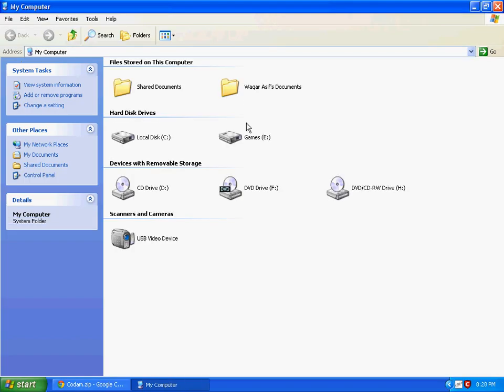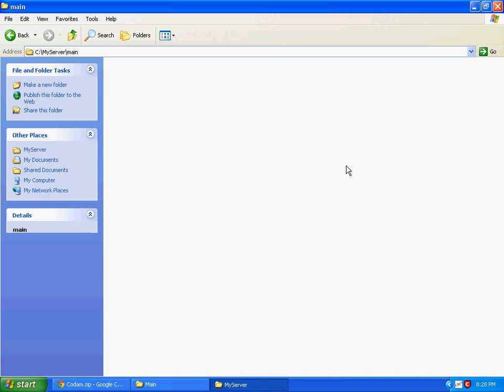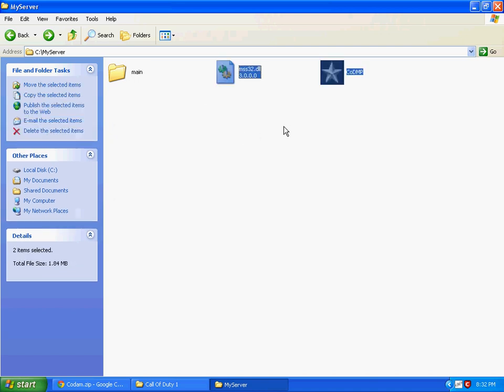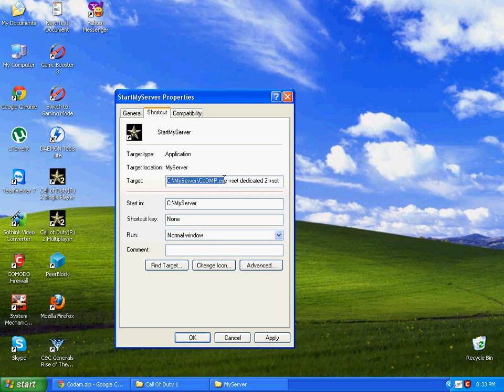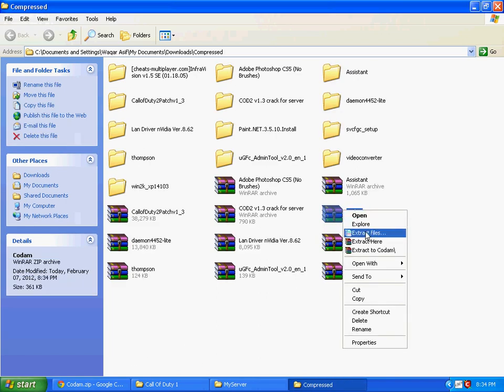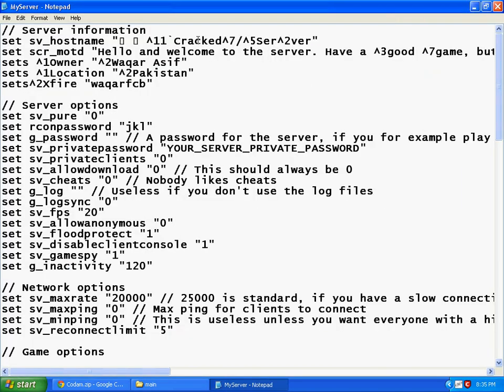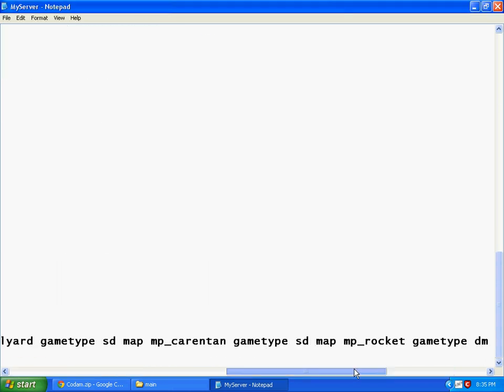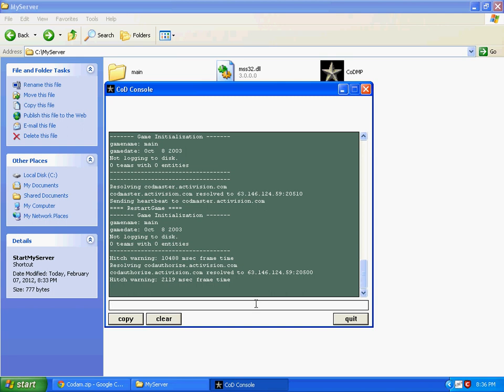How to create a Call of Duty 1 cracked Server.100% Works!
You need to portforward the following ports as UDP "20500,20510 and 28960".

StartMyServer file properties:
C:\MyServer\CoDMP.exe +set dedicated 2 +set net_ip YOUR_LOCAL_IP_ADDRESS +set fs_homepath C:\MyServer +set net_port 28960 +set sv_maxclients 10 +exec myserver.cfg +map_rotate